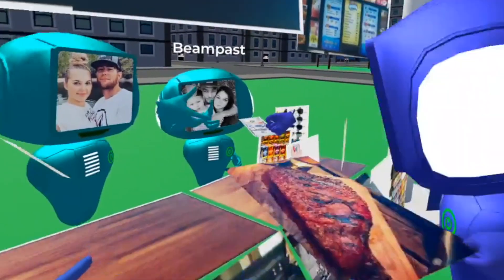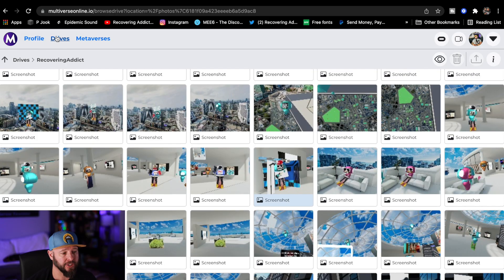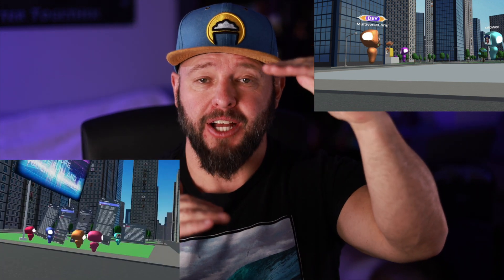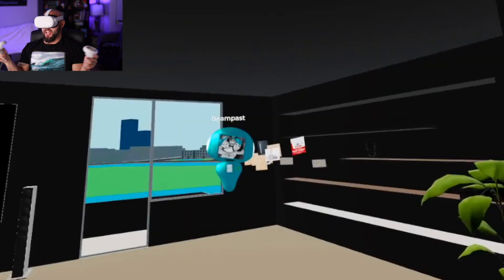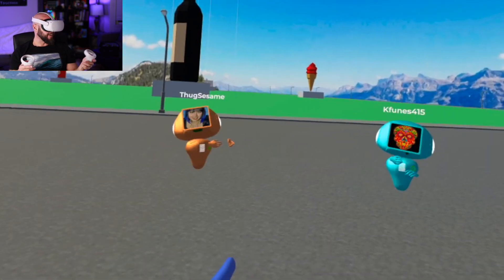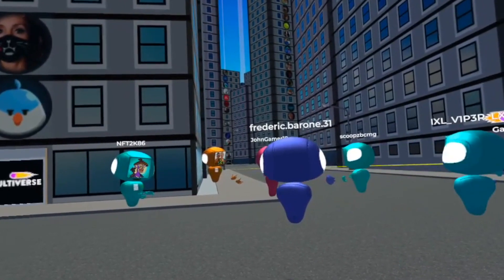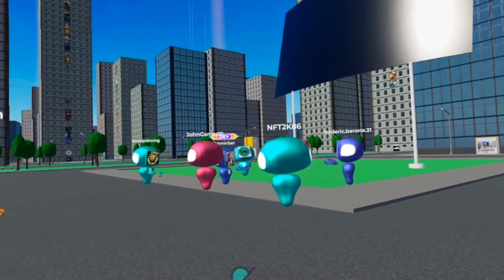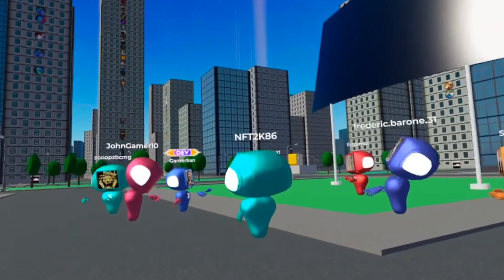Infiniverse Connecting Google Drive Account, How to Join Friends, Developer Speaks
There is no official release date yet. It will be done when it is done.

1:08 Link Google account
2:06 Pull pictures from wrist menu
2:58 What are shards?
3:26 How to join friends
6:00 Secret Room
6:40 Bonus Footage
7:00 Q&A With Developer GamerSan